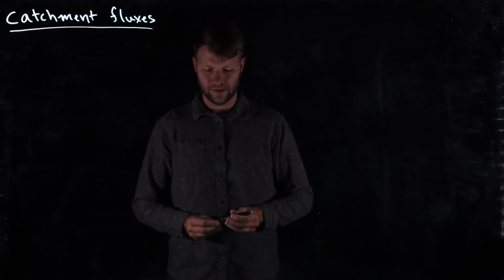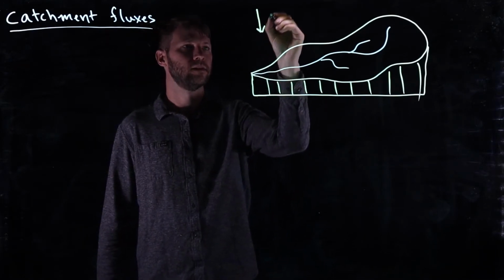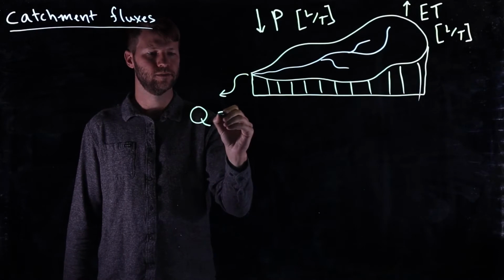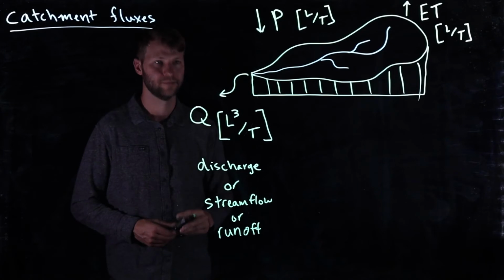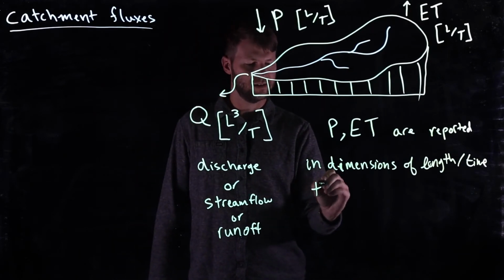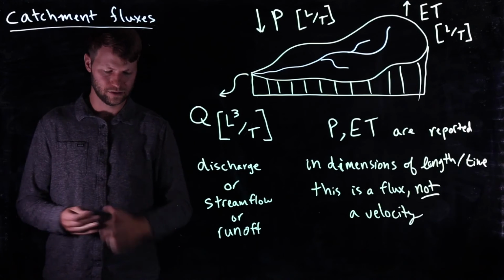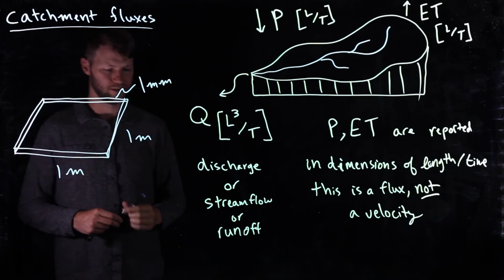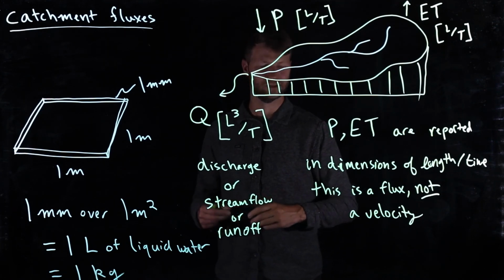3 Catchment fluxes